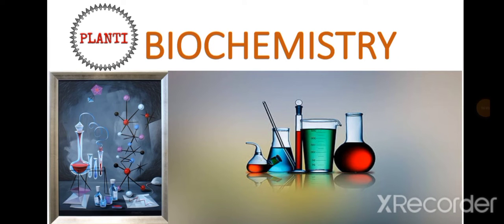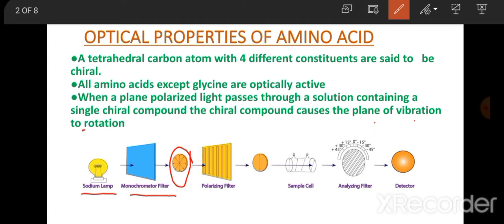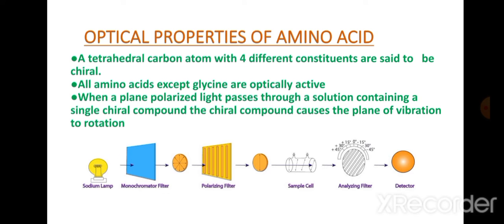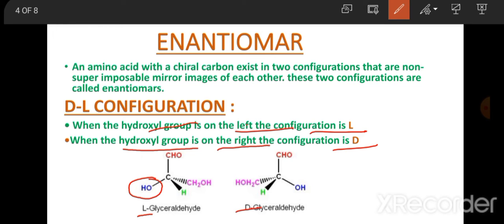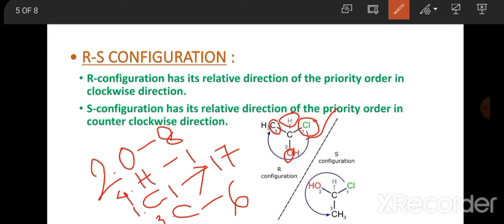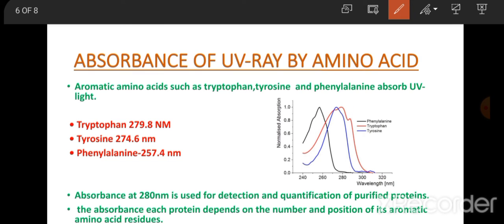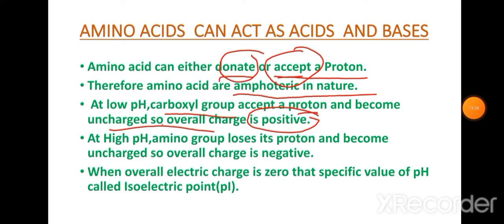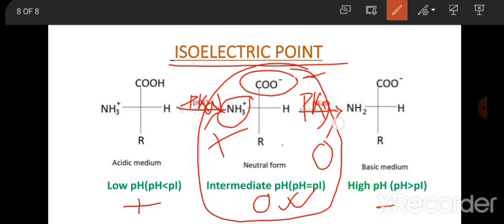Properties Of Amino Acids☆2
Here PLANTI going to demonstrate about Optical properties of amino acids , Enantiomars , D-L configuration , R-S Configuration, Absorbance of uv ray by aromatic amino acids , Acid-base properties of amino acids , Isoelectric point of amino acids .Candidates who are preparing for CSIR NET,GATE,SET...and other so many competitive examination...it will be beneficial for you.